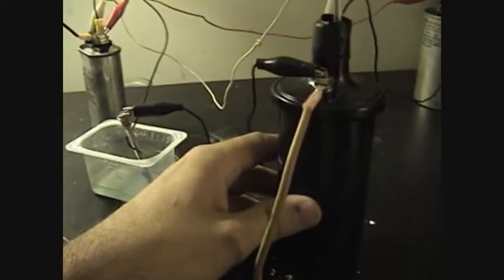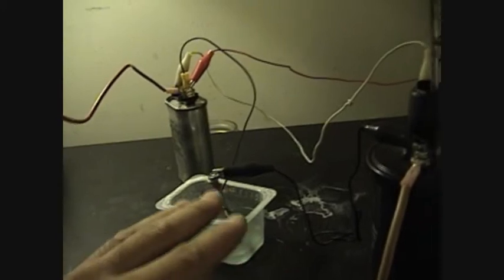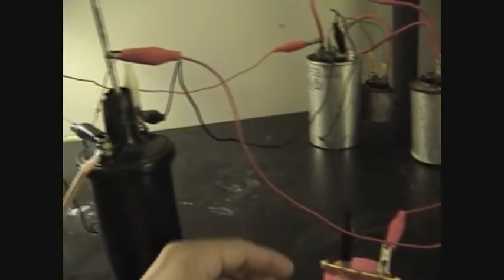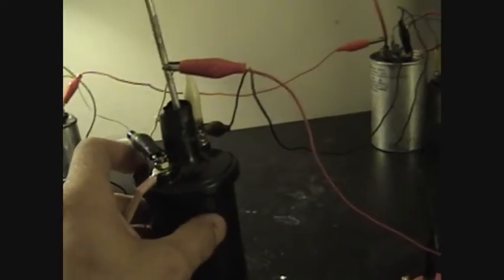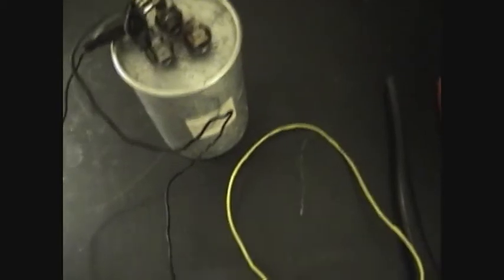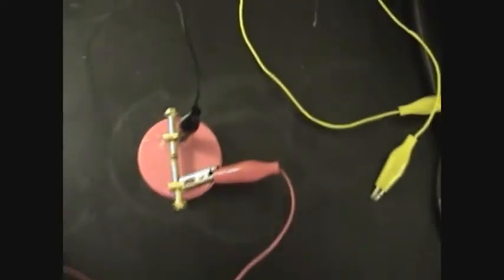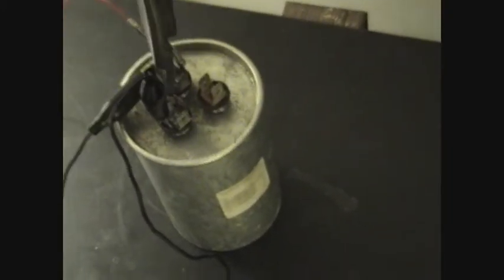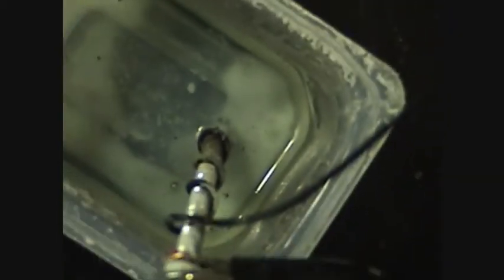Wireless energy transfer pt4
Putting the Current from the trigger directly into a tuned spark cell uses about 2 amps.

Then the 2 leads off of the spark cell are used as power for the ignition coil.

on of the leads do directly to the ignition coil, and the other runs in series through a capacitor to the ignition coil

So now we got High Voltage at the secondary which is put to the antenna

i make a spark gap between the - on the ignition coil to the antenna but i put a capacitor in series between the spark and the - on the coil. that lets the capacitor hold a charge which i then put the - from the coil to the - of the switch. take into consideration that the way the spark cell works is also like a rectifier..

the spark gap itself actually acts as a spark rectifier, as you can see i could charge the caps with high voltage after a used the gap. without a gap you can charge the cap.

After you have it rite the unaltered CFL light should light up on every lead,  and show have a dim glow around every wire, with just making a glass bulb connection to the wire

The receiver consist of a ground that is ran to a copper pipe 4ft long beet into the ground, that goes to the negative of the ignition coil the secondary lead at the top of receiver coil goes to an antenna which is made of pie pans glued together.  the positive and negative off of the ignition coil/receiver goes to a rectifier.  the rectifier has a led hooked up to it
there is no other external power on the receiver.

Thanks for the work of Tesla, but i think we must add and try different things to make this happen.

like the possibility of using old DitrectTv satellite to make long distance receiver/transmitters.

also using a hho ionized flame from my spark cell and high voltage to replace the spark gap, which would mean a longer ionised gap meaning more energy transferred.